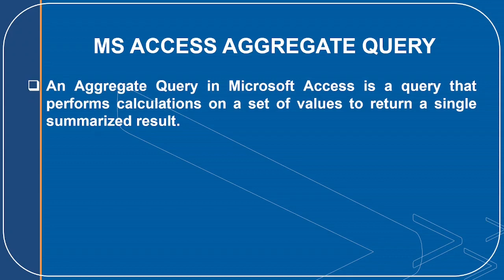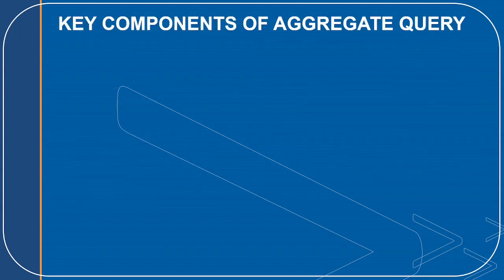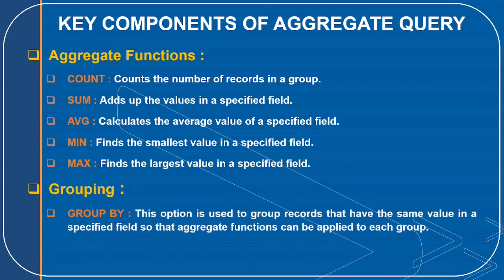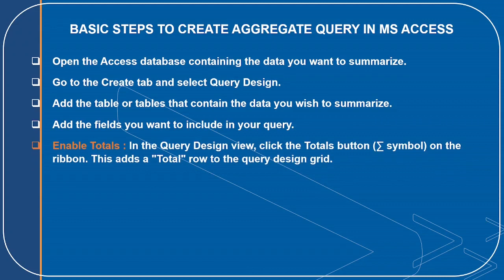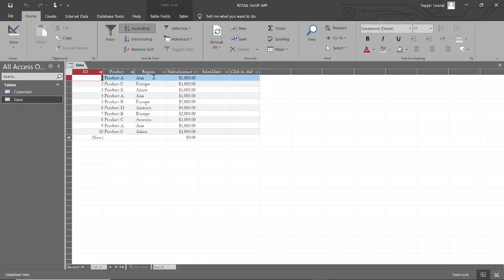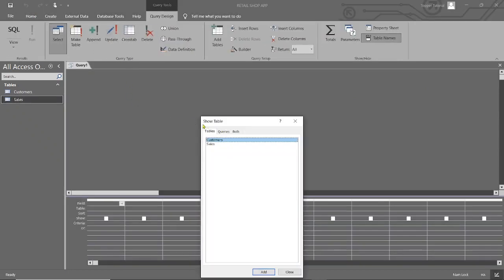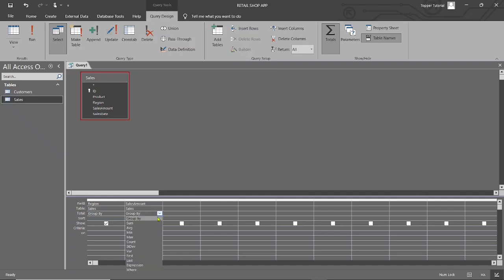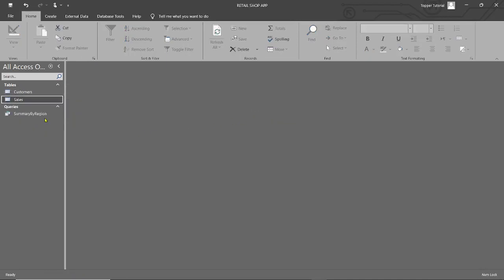MS ACCESS AGGREGATE QUERY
What is Aggregate Query in MS Access ?
What is Cross Tab Query in MS Access ?
What is Update Query in MS Access ?
How to create query in MS access with multiple tables?
How to modify query in access 2016?
Query design in ms access ?
How to create summary query in ms access?
Sorting and filtering in ms access?
How to save query in MS Access?
How to create Append query in MS access?

How to use Microsoft Access - Beginner Tutorial
topper tutorial,
one-to-many relationship,
how to create relationship in ms access,
what is relationship in database,
what is relationship window in microsoft access